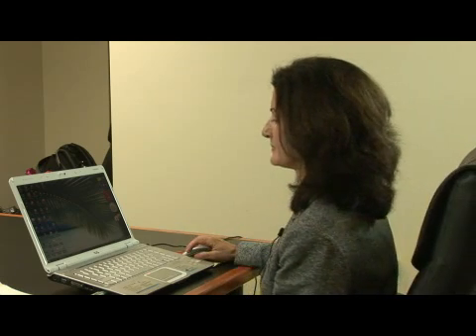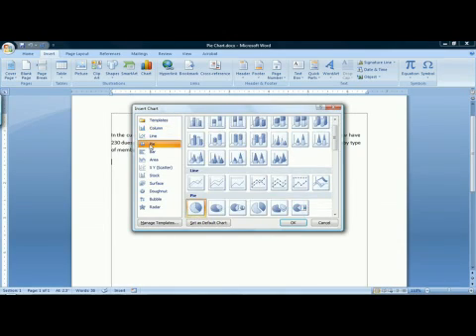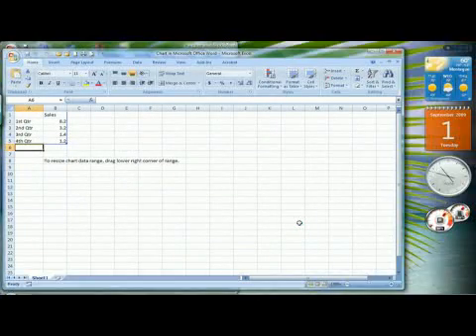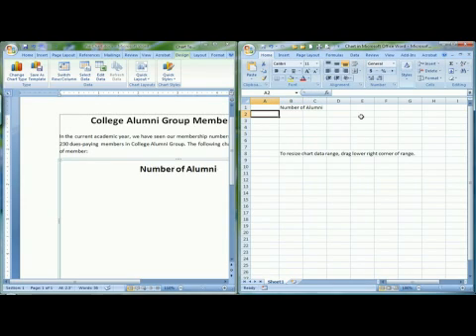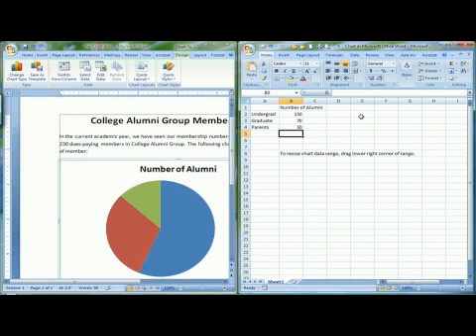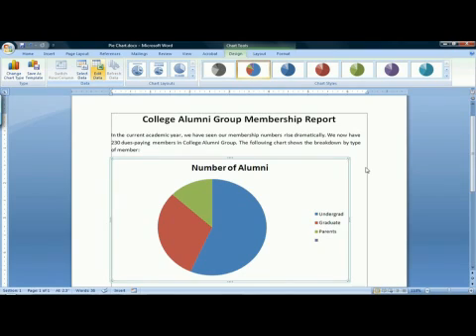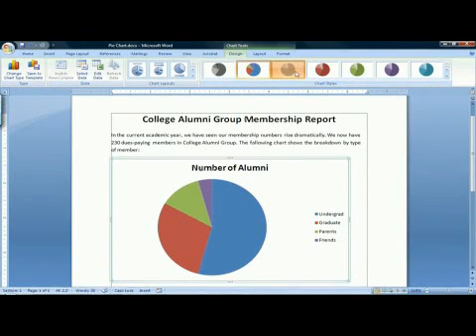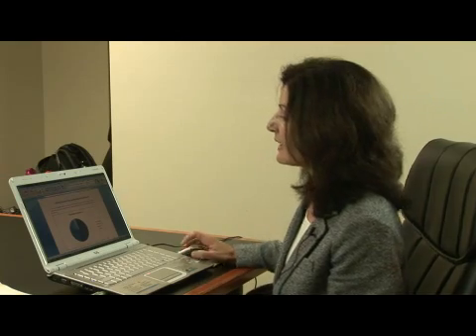How to Create a Pie Chart in Microsoft Word 2007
How to Create a Pie Chart in Microsoft Word 2007. Part of the series: Microsoft Word 2007 Tutorial. Creating a pie chart in Microsoft Word simply requires going to the "Insert" tab, selecting the "Chart" button, choosing the type of chart desired and filling in the appropriate data. Insert a pie chart into the middle of a document with help from a computer applications consultant in this free video about using desktop publishing software.